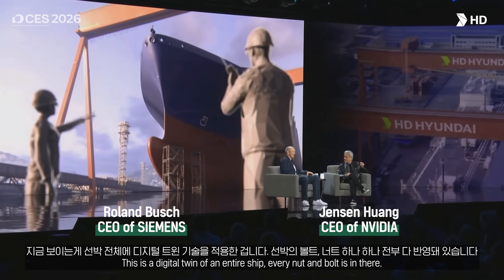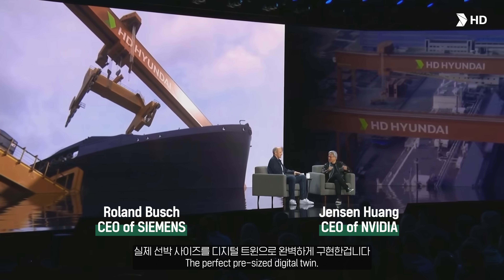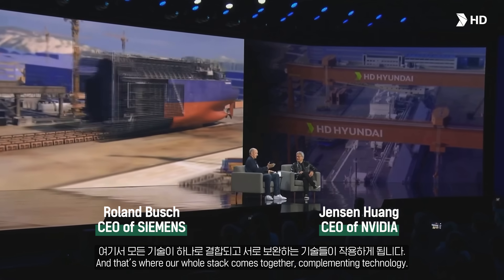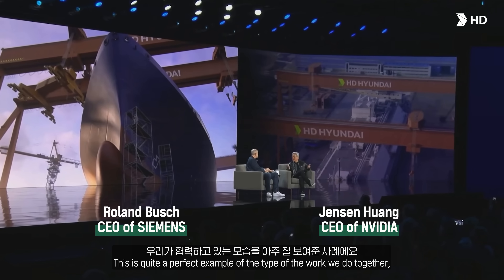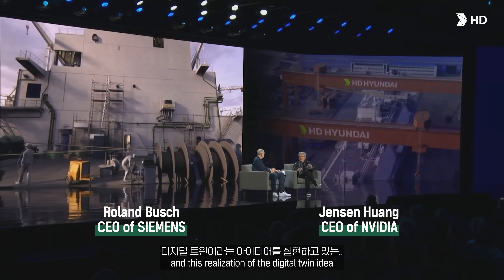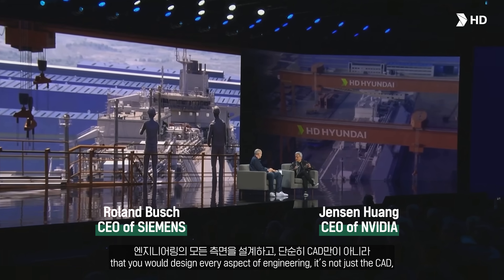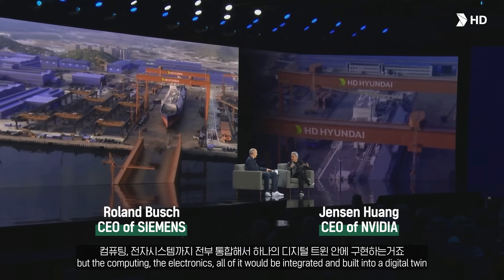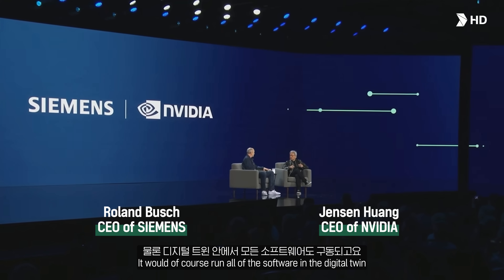[CES2026] 지멘스-엔비디아 디지털 동맹의 파트너, HD현대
CES 2026에서 진행된 지멘스의 키노트 스피치!
지멘스 롤란드 부시 CEO와 엔비디아 젠슨 황 CEO가 직접 소개하는
디지털 트윈 기술이 접목된 HD현대의 조선소,
함께 보시죠!

* Source: Youtube 'Siemens' , Siemens Keynote at CES 2026 – CEO Roland Busch